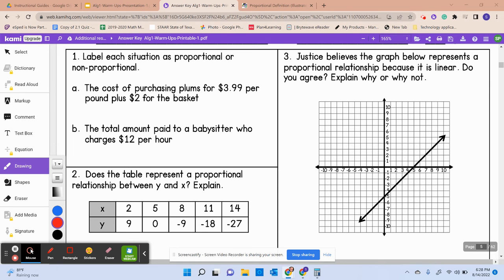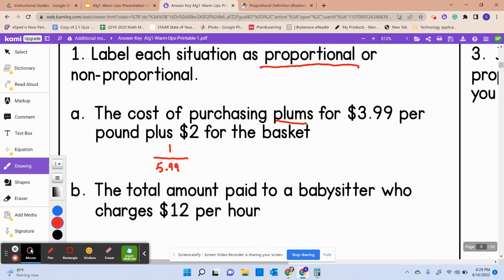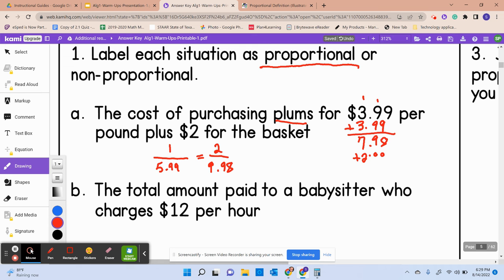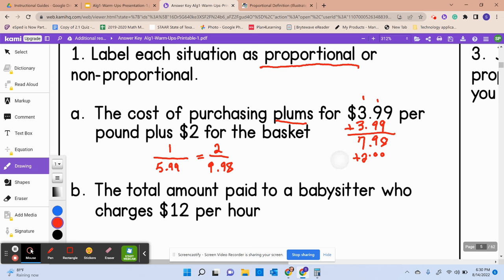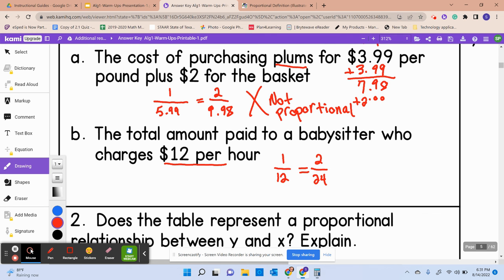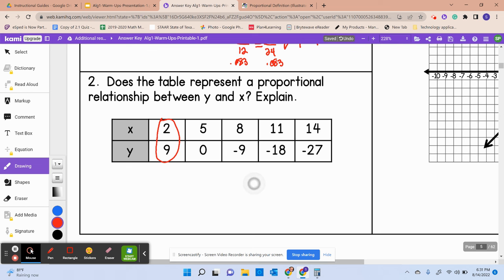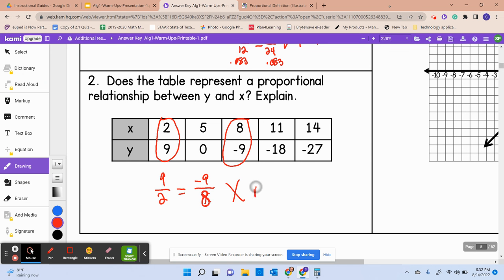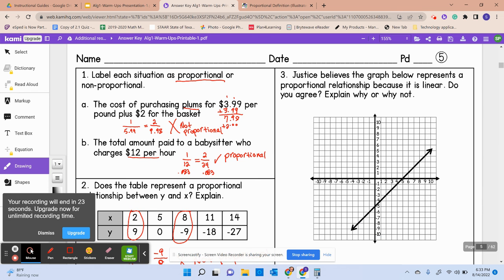Warm-Up #5 Manuevering in the Middle Alg 1